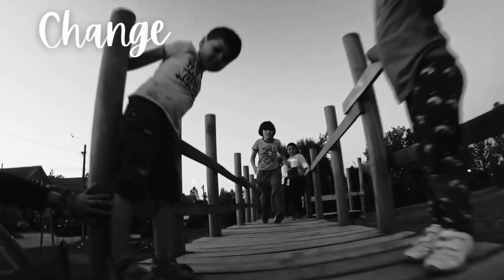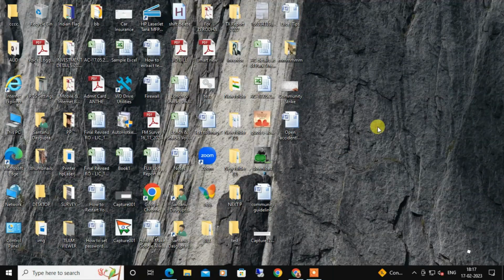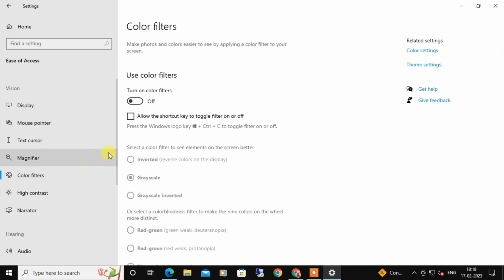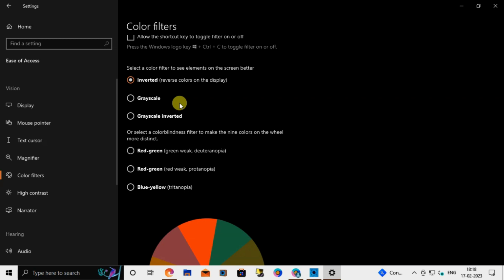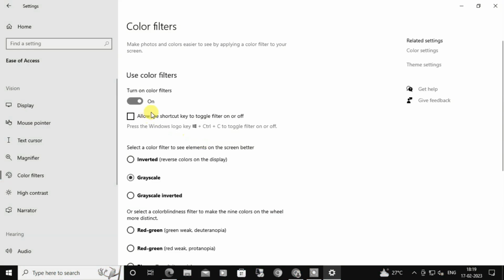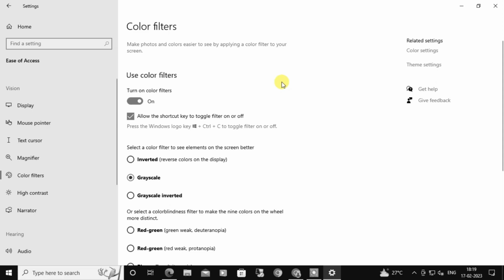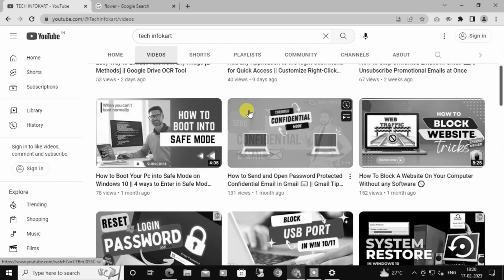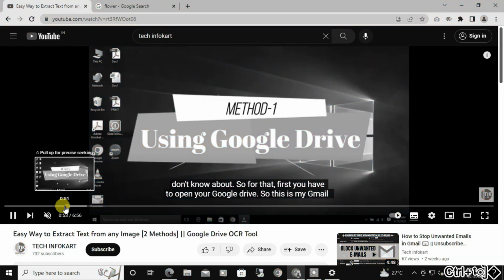How to Change your Computer Display Color to Black and White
Find out more about How to Change your Computer Display Color to Black and White topic   you must visit: ?
Our video is all about How to Change your Computer Display Color to Black and White subject valuable information but we   try to cover the   subjects:

-why my couputer showing only black and white color
-change computer screen to black and white
-computer screen from color to black and white

 You came to the best location if you found us from an online search . Please provide us 100 seconds to explain why ...
Youtube is the very best place to visit when searching for videos about How to Change your Computer Display Color to Black and White.
How to Change your Computer Display Color to Black and White is clearly something that interests you and quite a lot of people so I made this video .